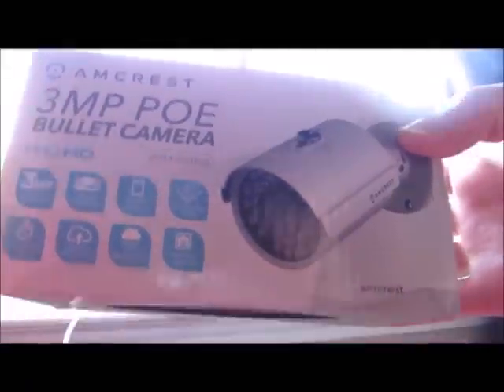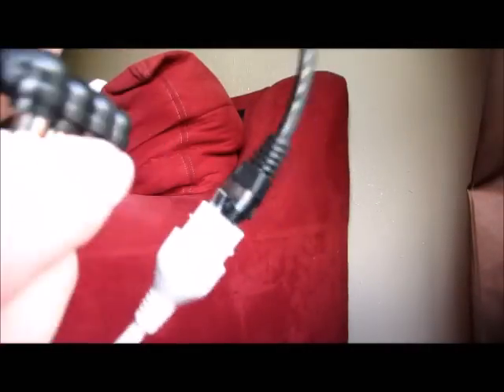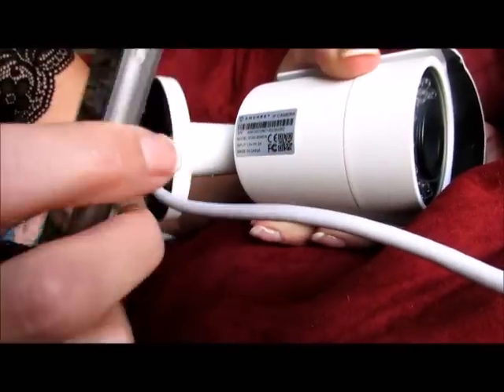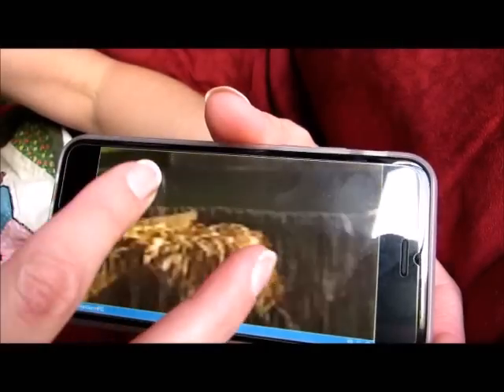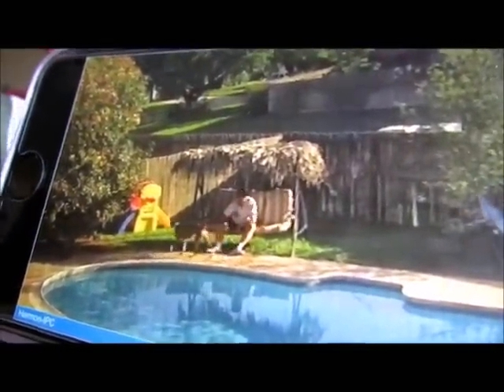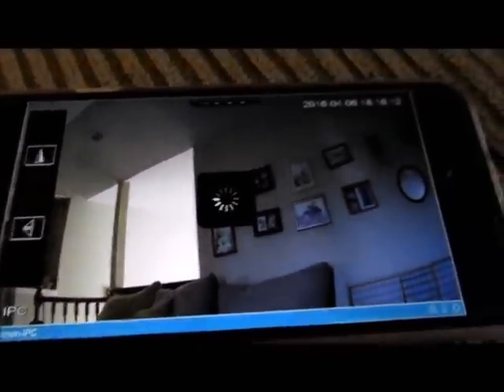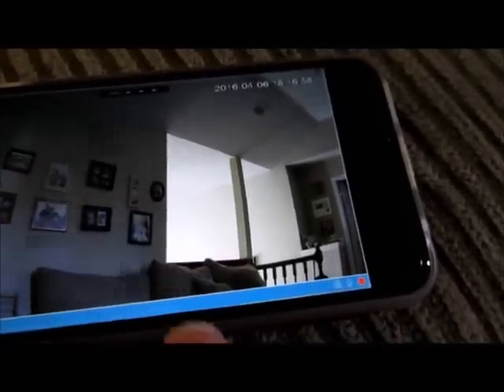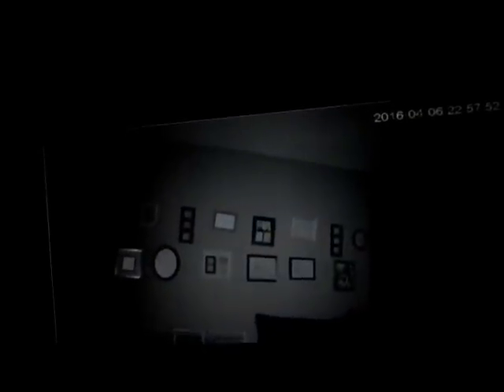Setting up the Amcrest POE camera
The Amcrest camera took me a while to install, mainly because I am new to the world of POE.  I didn’t understand that not all routers are equal, and mine had no power supply to share with the outgoing Ethernet.  If this sounds like you, you are the reason I made this video.  I start with how I set it up, and then I go though the app.
If this is not you, and you only want to see picture quality, or how it records in the dark, then skim through to the middle of the video for day view, and the end of the video for night view to get your answers.
I was actually impressed with the night view.  At first, I thought it wasn’t working, but it took a second to get a reading of the room’s light and boom- the screen on my phone app lit up with a clear view of my room.

Everything in the video is with the camera hooked up and set up to the app to live view, but the camera is not mounted.  So I move it around.  At times it is seen through a very dirty window with a screen on it…and I can still see my husband outside.

As for setting up, if you don’t have a router that puts out power and Ethernet together, then as well as the camera, pick up a splitter and an injector.  Both are here on Amazon for pennies on the dollar of what you’d spend at Best Buy or Radio Shack.  Then you need two Ethernet cables, one just a few feet long, and the other as far from the router as you plan to mount the camera.  Get all of that ready and then when the camera arrives, it will take you five minutes to set up…and then however long it takes for you to physically mount it to your wall, fence, etc.

I sincerely hope the walk-though in the video helps you get comfortable in setting up.

**Always take note of WHY a person liked or disliked a product, rather than going off the star system alone - Many products can be used with different intentions, and the way you intend to use it or what you need it to accomplish may not be what the person reviewing it used and rated it for. **

I received this item for little or no cost with the promise that I would try to properly explain the product.  I hope it has helped you understand if this is going to be a good fit in your life.